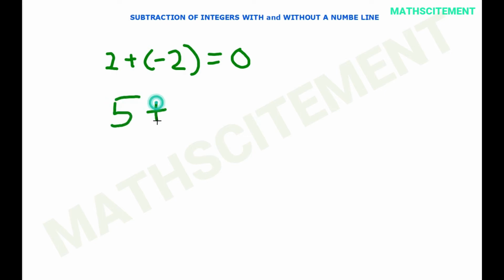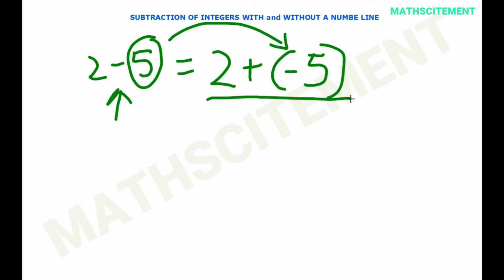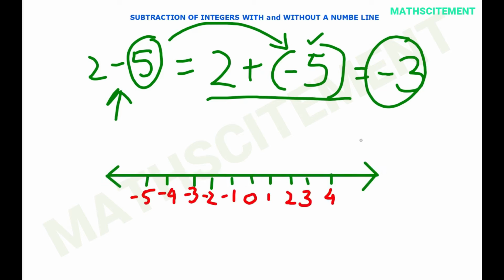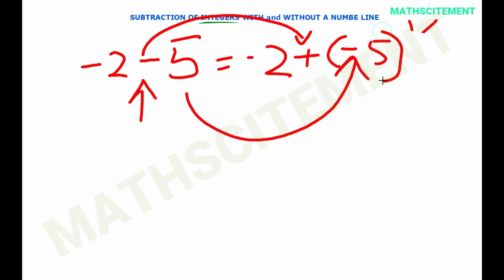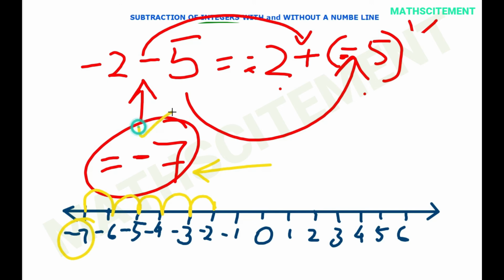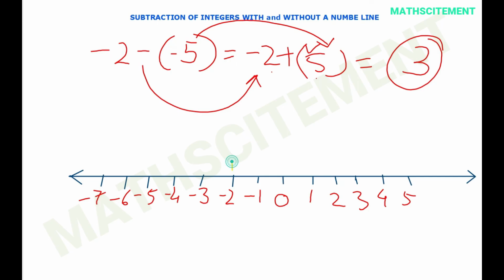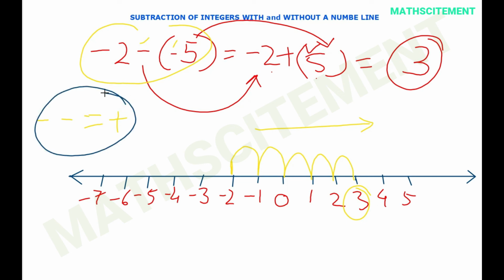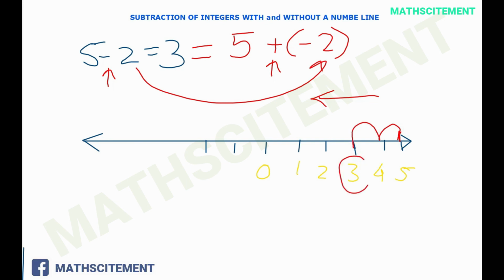SUBTRACTING INTEGERS WITH AND WITHOUT NUMBER LINES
This video explains various methods to subtract 2 integers. It also discusses the important yet the simple concept of ADDITIVE INVERSE and uses it to subtract 2 integers.